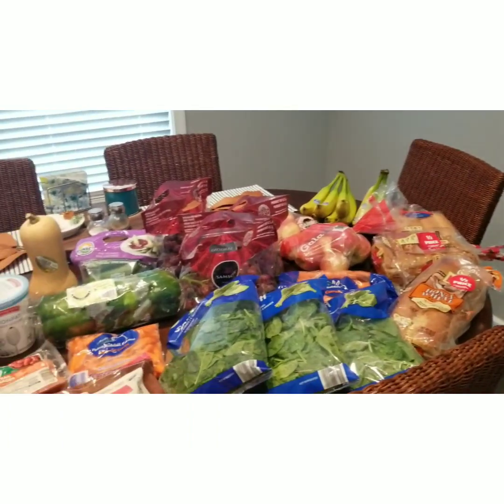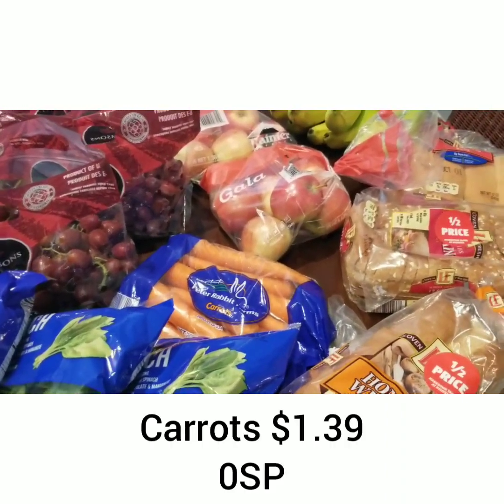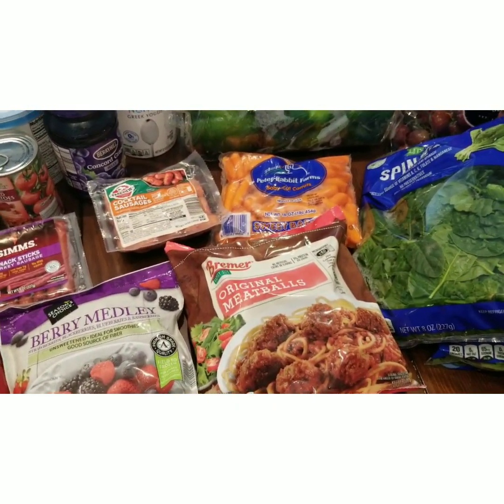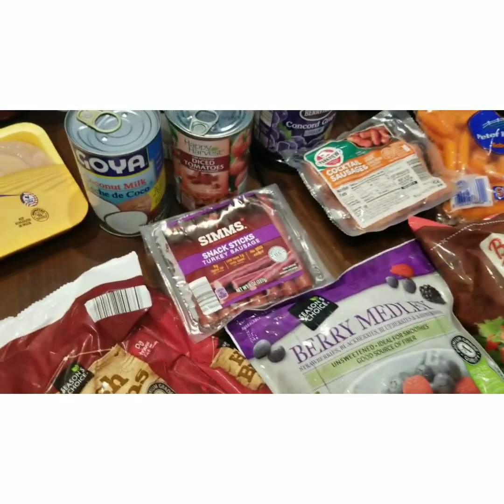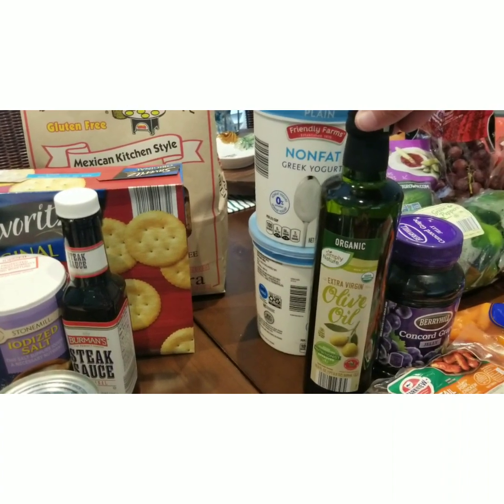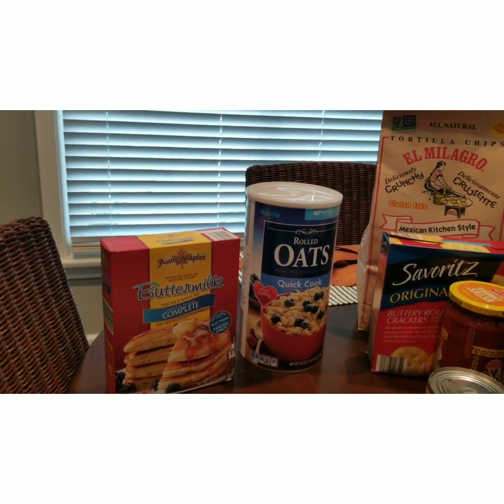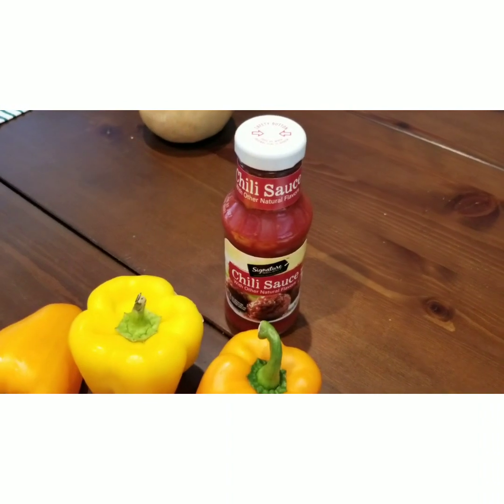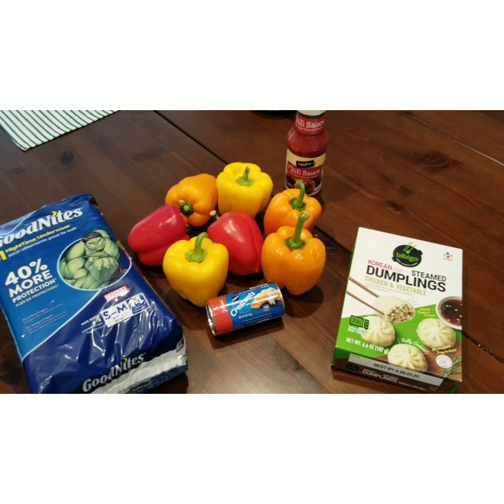$83 Aldi Haul// Feeding a Family of Four// WW Freestyle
Filmed 9/25/19

Better late than never!  Here is last week's haul!  I am feeding a 3 and 5 year old, plus my husband and myself.

Hi I'm April!  After 11 years in the classroom, I'm adjusting to life as a stay-at-home mom while getting healthy on WW, saving money at Aldi, and trying to grow our family!